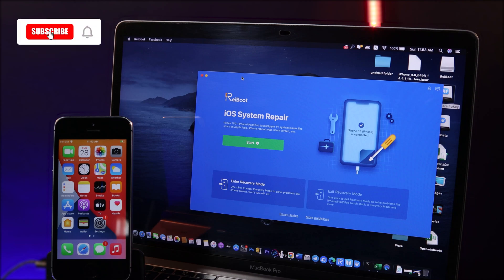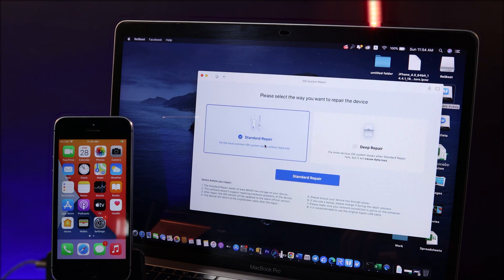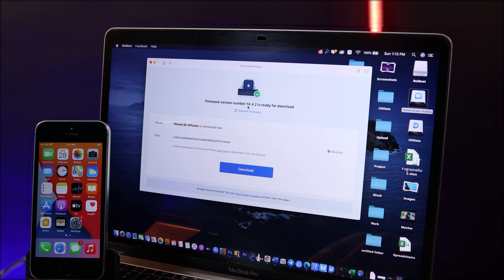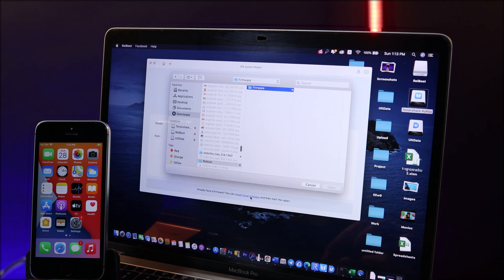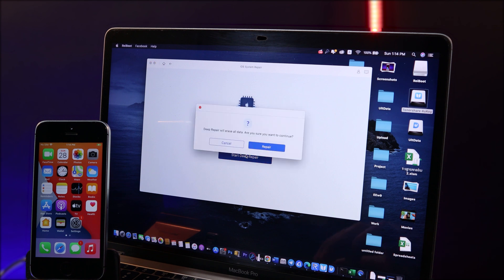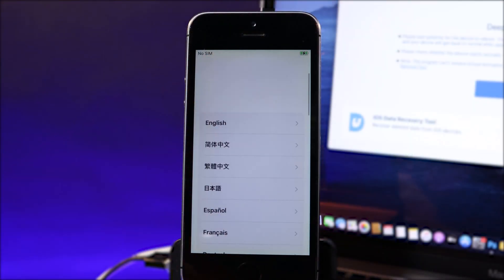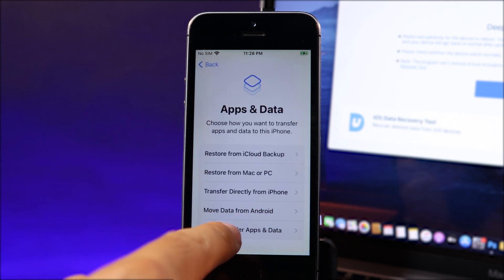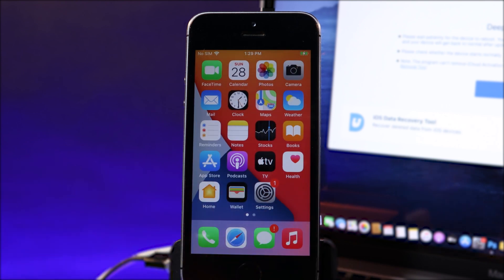How to Fix iPhone Keeps Turning On and Off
Reiboot let's you fix any issues on your iPhone.

1-Click to Enter/Exit Recovery Mode free
2. Repair 150+ iOS/iPadOS/tvOS system problems like stuck on Apple logo, 3. screen won't turn on, recovery mode loop, etc.
4. Reset iPhone/iPad/iPod touch without iTunes/Finder new
5. Repair iPhone/iTunes errors like 4013/4005 with simple clicks
6. NOW! ReiBoot V8.0.0 is available on Windows and Mac new
7. Support all iOS versions and devices including the latest iOS 14.4 & all iPhone 12 models